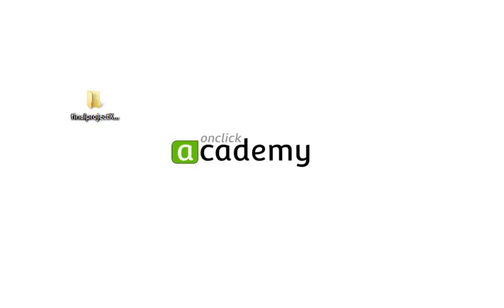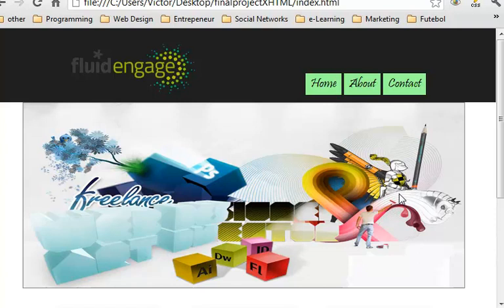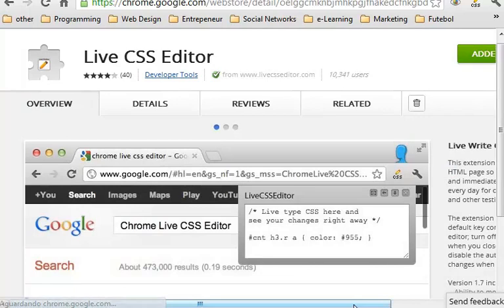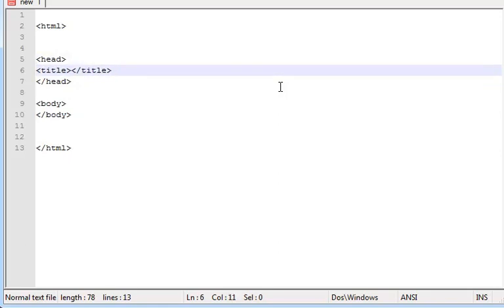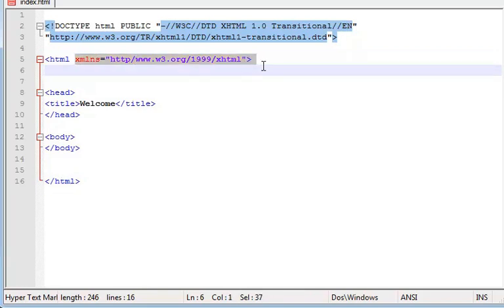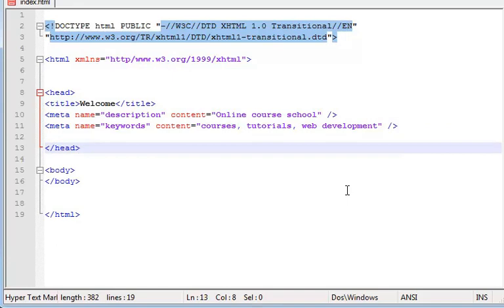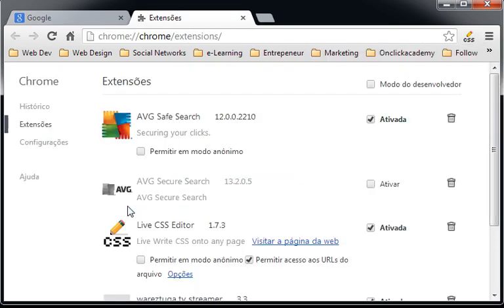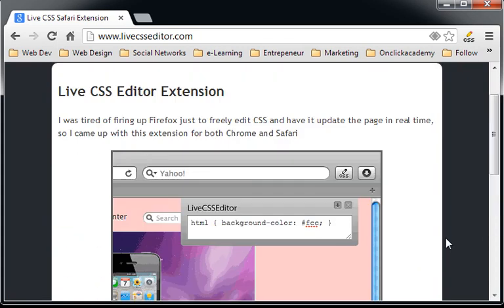HTML AND CSS PART31 Final Project Creating a Simple Website from Scratch 17